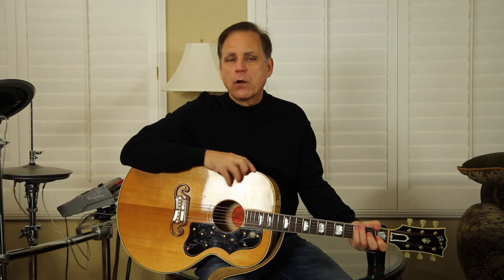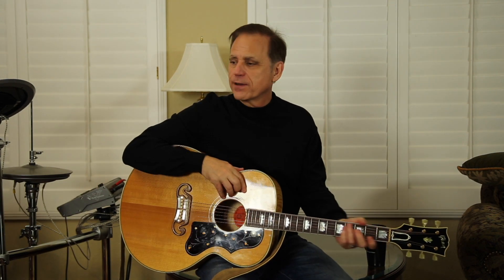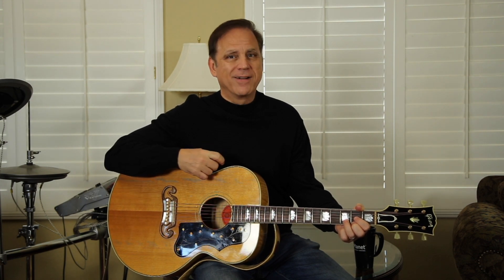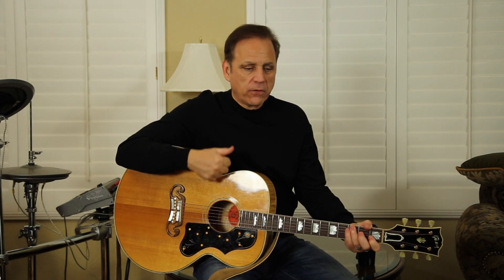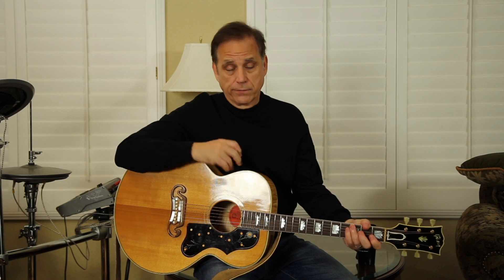What is the production process after a song is written? by Steve Mansour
Steve Mansour was a software executive and developer who wrote software and led software development organizations at some of the most recognized companies in high tech: CTO of Accord,  Head of Engineering in Apple, Senior Director of  PayPal, Chief Architect of Netscape … to name a few.  He now spends much of his time pursuing his life-long passion for music.
He was introducing: Once the song is written, what is your production process on Ding Ding TV Branding Show Innovation Dialog.

Silicon Valley Innovation Channel Ding Ding TV. The Voice of Silicon Valley Asian Americans. Silicon Valley Co-Production Working Space.